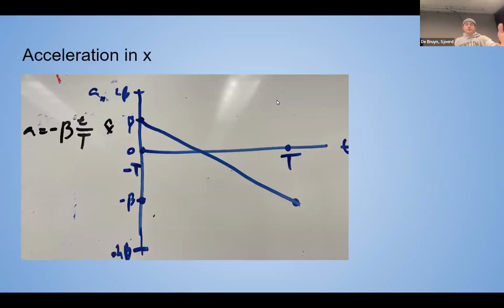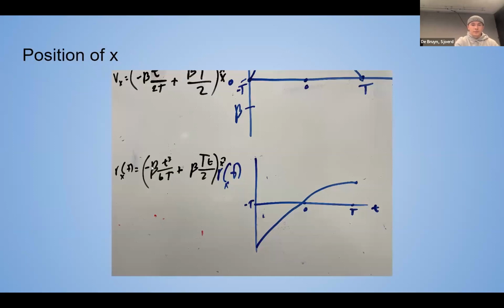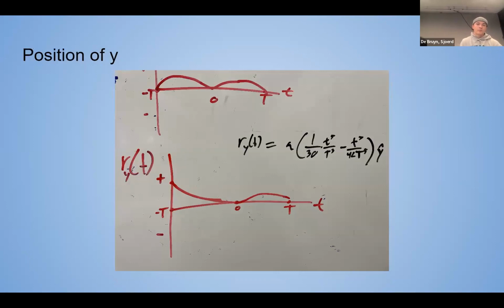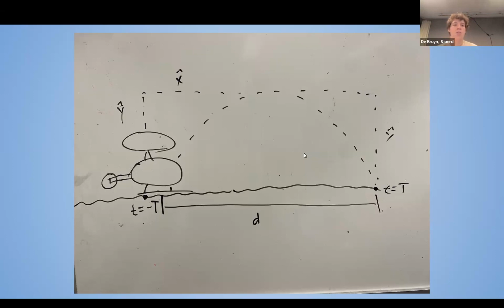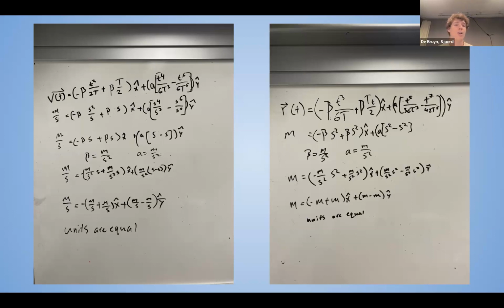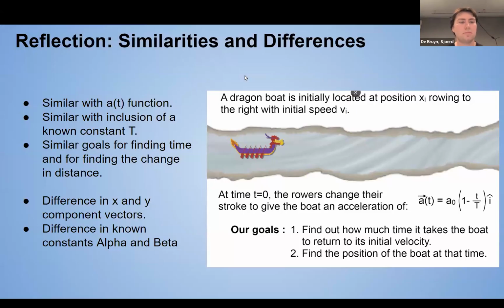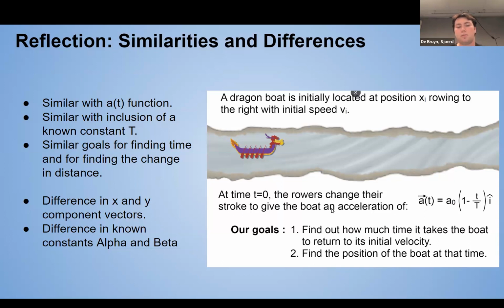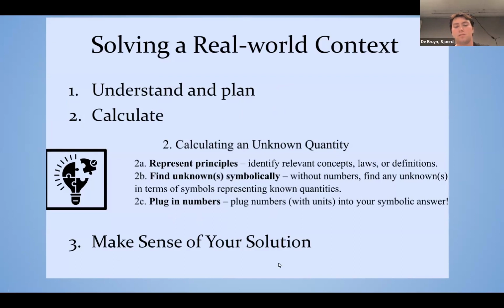De Bruyn, Sjoerd s Zoom Meeting HD 1080 WEB H264 4000